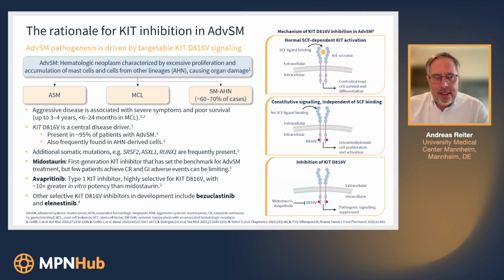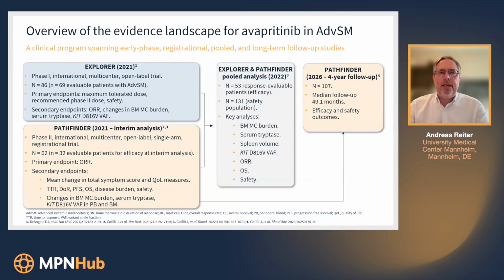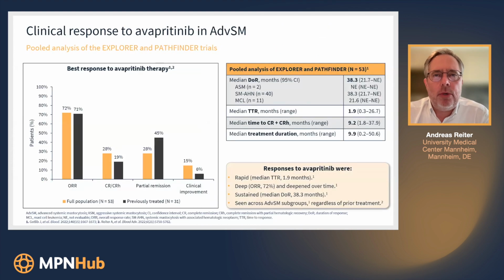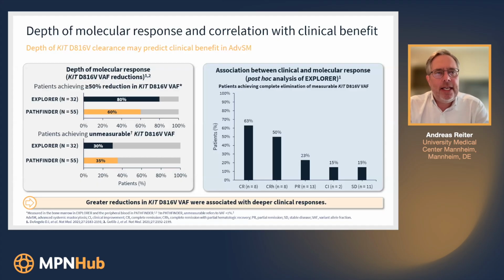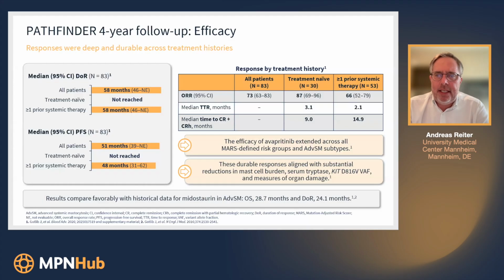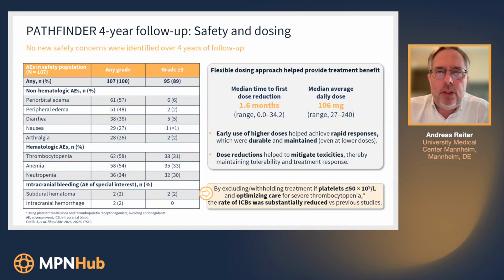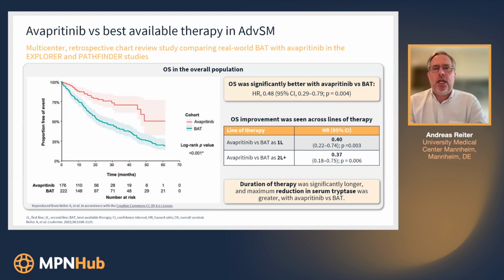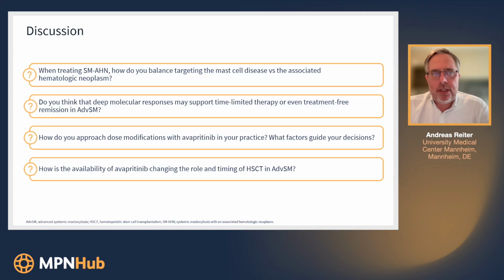Targeting KIT in advanced systemic mastocytosis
During the MPN Hub Steering Committee Meeting in May 2026, Andreas Reiter, University Hospital Mannheim, Mannheim, DE, delivered a presentation on targeting KIT in advanced systemic mastocytosis (AdvSM). In this presentation, Reiter discusses the rationale for KIT inhibition, and key efficacy and safety data for KIT-targeting therapies in AdvSM. The presentation highlights data from key trials, including the depth of molecular response with KIT-targeting therapies and its correlation with clinical benefit, and concludes with an overview of future directions in KIT inhibition for patients with AdvSM.

This educational resource is independently supported by Blueprint Medicines. All content is developed by SES in collaboration with an expert steering committee. Funders are allowed no influence.